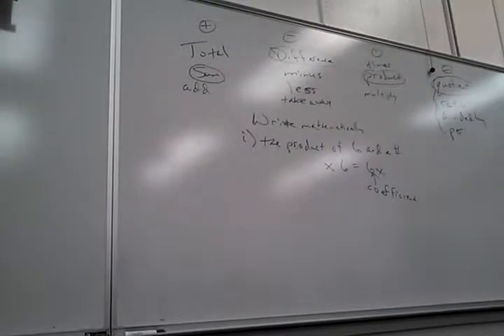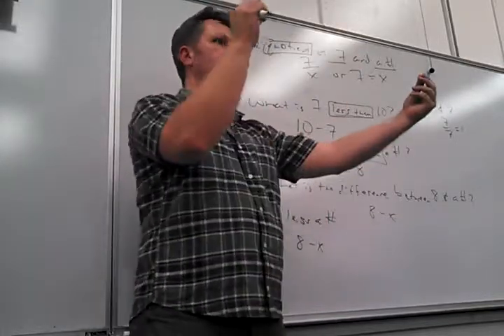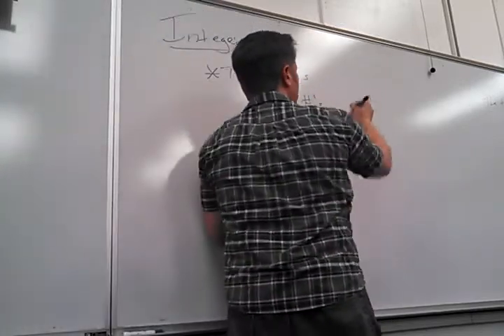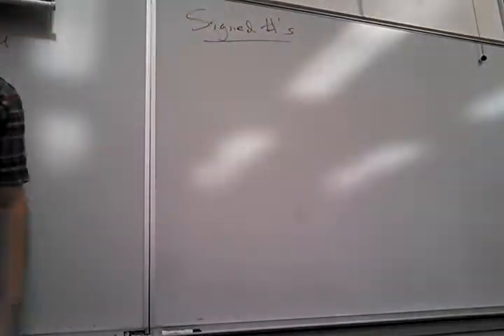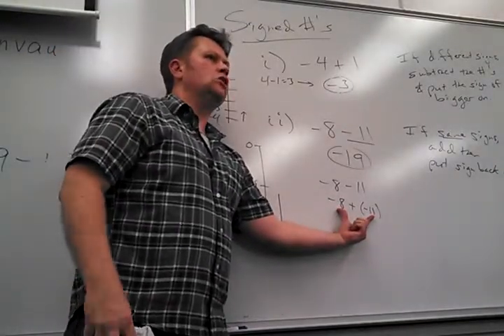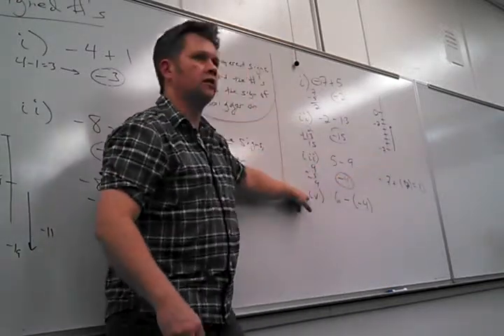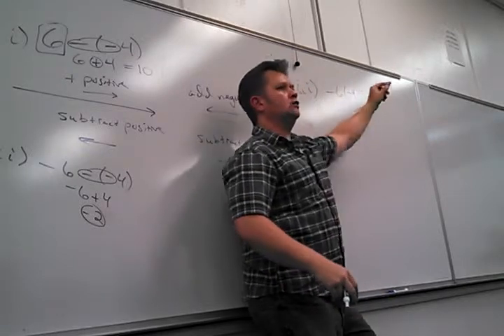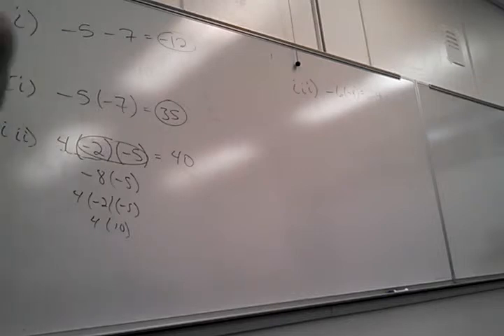Math 88, Feb 6 2014 Lecture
up to Section 2.4